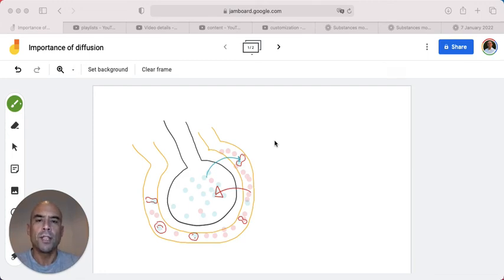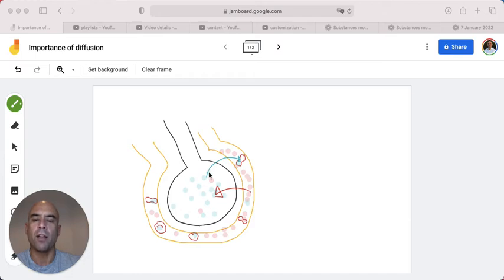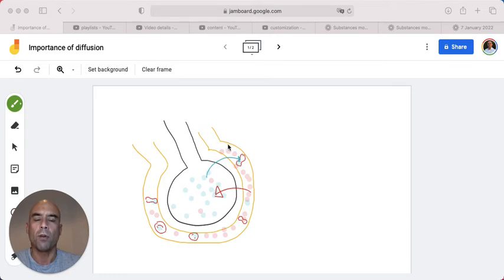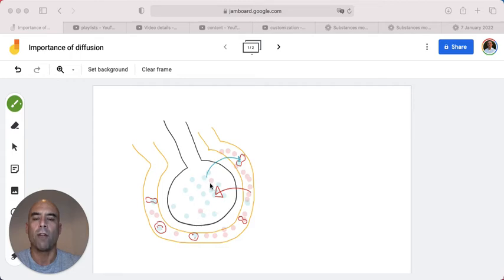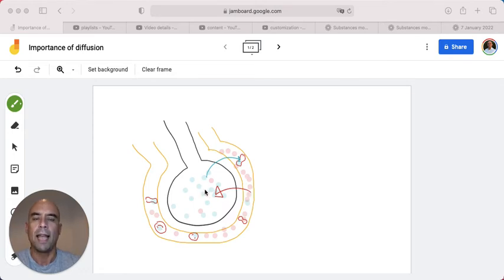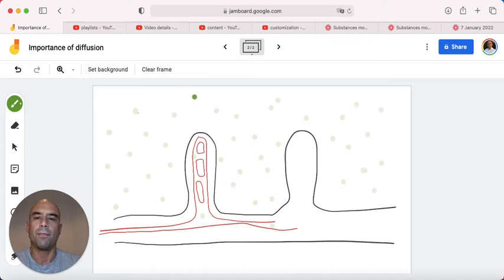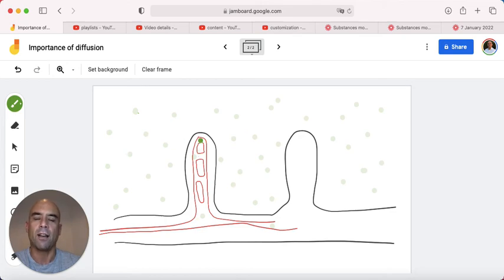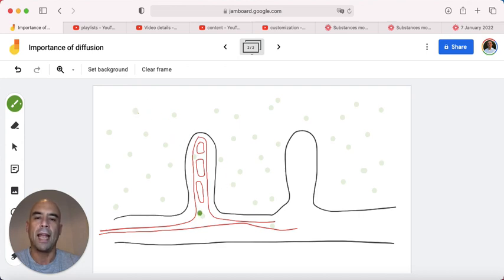3.1 4 The importance of diffusion - in under two minutes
GCSE
iGCSE
KS3
K12
K-12

3.1 4 Describe the importance of diffusion of gases and solutes in living organisms. At 1:17 I used the word alveoli - this is clearly a mistake and I should have said villi.